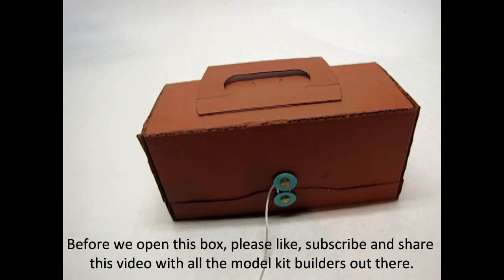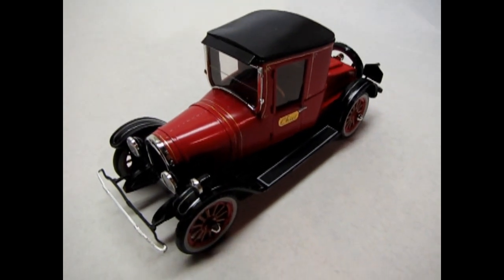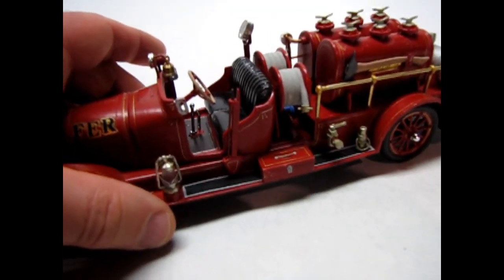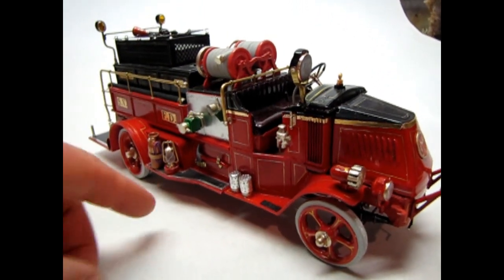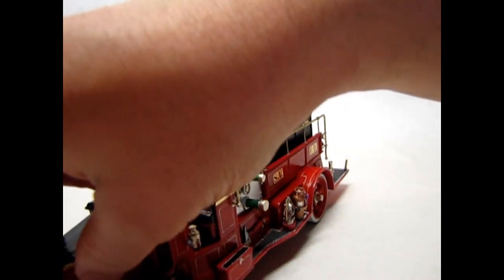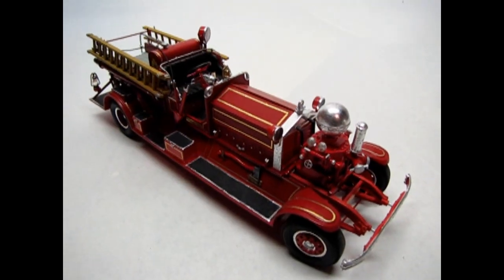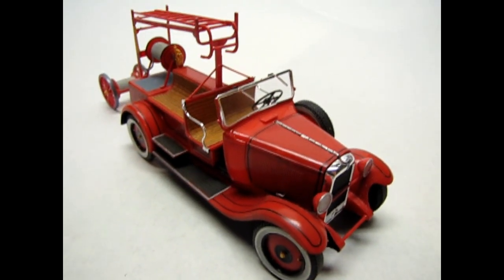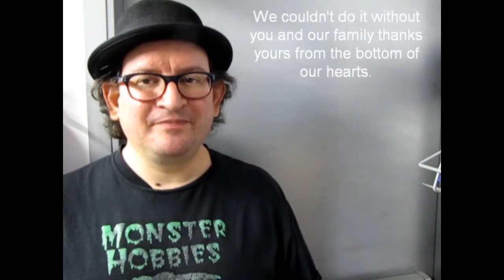A Look At My Dad's 1/25th Scale Scratch Built Fire Engine Model Trucks - A Model Car Build Video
My father was a wonderful man who loved to create and build many model kits. He lived a long life, but sadly passed away in 2019.

Today on the Monster Hobbies Model Car Garage, we will have A Look At My Dad's 1/25th Scale Scratch Built Fire Engine Model Trucks. This is a model car build video.

Dad won many accolades in his life, from art competitions, model kit contests and even sports trophies.

His creations ran from model cars to commercial trucks to aircraft to naval ships to star ships and many other items.

Today we will look at his small collection of fire engines that he built from out of the box model kits to conversions using store bought kits and sheet plastic to his fully scratch built masterpieces. You may have seen some of my father's work before as it was published internationally in Finescale Modeller's 2007 Contest Annual on page 72.

The Fire Trucks you will see in this video cover the years of 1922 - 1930.

First up @2:27 is the 1922 Oldsmobile Fire Chief Car. This is a conversion from the AMT "Beverly Hillbillies" Oldsmobile model kit. Dad used his home made vacuuform machine and wooden "bucks" to build an enclosed coupe body and rear hatch by heat forming sheets of plastic to the desired shape. He also made a little door on the rear hatch that opens to store the megaphone that the fire chief would use to shout out orders to his crew.

The 1922 Oldsmobile Chemical Truck @6:19 is the second engine and is also based on the AMT "Beverly Hillbillies" Oldsmobile model kit. Dad used two kits to extend the truck in order to carry the home made twin chemical tanks and mixing tank. He also used a lot of brass rail and even machined a bell out of brass to alert traffic that a fire truck was passing through. The hose nozzles, spools and hoses were another one of Dad's creations.

The third fire engine @12:55 is the 1926 Mack AC Bulldog Fire Truck. This model was converted from a Revell Mack AC Bulldog logging truck. Dad created the rear running boards, rear fenders, siren, hoses, rails, spotlight, axes, lanterns, fire hats, "Top Box", and under the twin hose reels, the internal pump used to pump water from the fire hydrant. There is more that he built on this truck that can't be listed here, but you can appreciate in the video.

The fourth fire engine @17:15 was featured in  Finescale Modeller's 2007 Contest Annual on page 72. This is the 1929 Aherns Fox that my Dad scratch built by scaling up the dimensions from the Jordan Miniatures 1/87th scale 1929 Aherns Fox fire engine model kit. Dad scratch built 90% of this model and mounted it onto a modified AMT Ford Louisville Delivery Truck Chassis that he back-dated to appear that it was built in 1929 by adding in the period correct shock absorbers and many other features. This model kit also features pose-able steering, oil lanterns, fire axes, ladders, a tank behind the driver's seat, hoses, and the main feature, an authentic Aherns Fox front mounted pump which could pump 1000 gallons of water per minute on the 1:1 fire truck.

The fifth and final fire truck @23:37 is the 1930 Citroen C4F fire truck. This model is a Heller kit and Dad built it pretty much "Out of the Box". He modified it slightly by building a fully operational scale ladder and adding in a working hood hinge. It's a great little piece to end his collection of fire engines.

It is my goal in the future to use my model building skills to make a diorama that can display these models in action. Perhaps a burning building with some of the excellent "Period Correct" ICM Fire Fighters working desperately to control the flames (Which would be a flickering lighting effect of red, yellow and white light bulbs with some black painted cotton balls and those little fans and fabric pieces that they use in Halloween Decorations to look like moving flames.) and rescue people trapped in the building with some spectators around watching. I think that would be a fitting display of these great model kits and a real tribute to Dad's work. It would also be a great final "Father and Son" project to showcase both of our work.

So what was your favorite fire truck?
Are you, or were you a fire fighter?

It means a lot to us and the memory of my Dad.